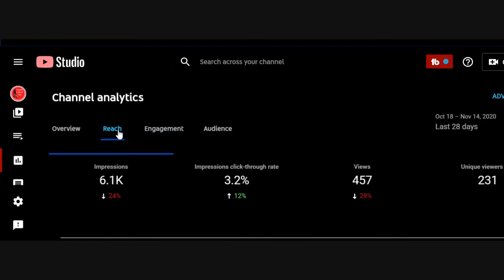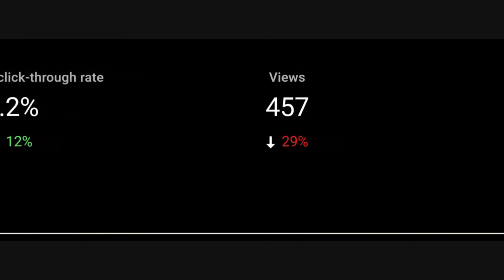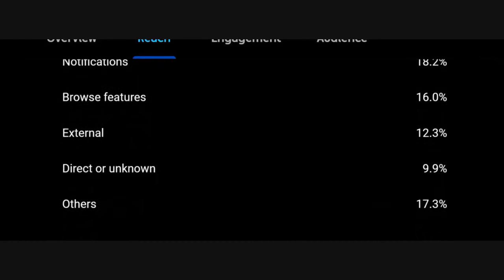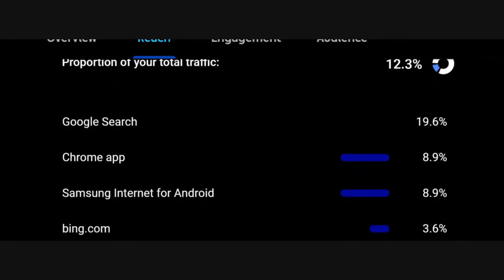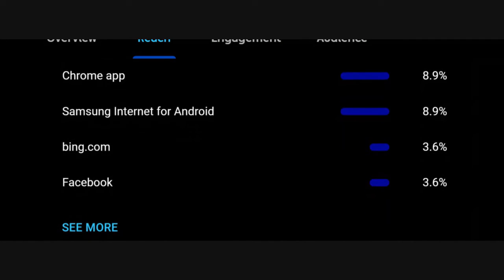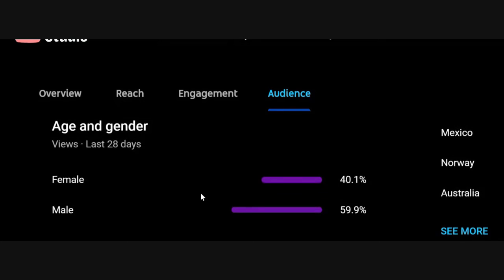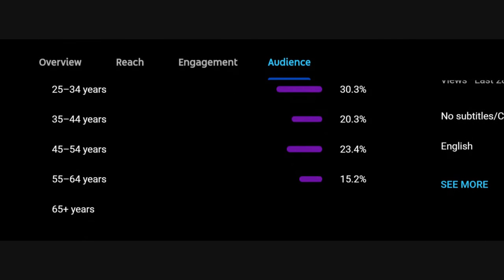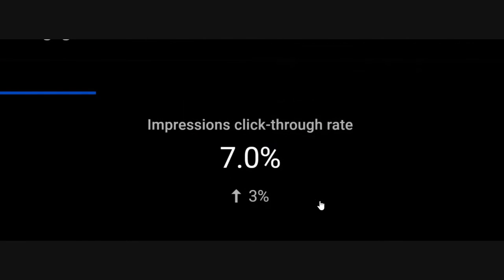HOW TO BUILD MEDIA KIT PT 1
IN THIS EPISODE I SHOW YOU HOW TO BUILD A MEDIA KIT PART 1

DROP A COMMENT LET ME KNOW YOUR THOUGHTS ON THIS LIVESTREAM,

WOULD YOU LIKE TO BE ON THE THURSDAY WHY DO YOU DO WHAT YOU DO LIVESTREAM?

**Do you have anxiety?? Are you stressed? Dealing with emotional struggles???**
Then you might be interested in Martin Hewlett's Course:

USE THIS LINK TO JOIN STREAMYARD AND RECEIVE $10 FOR PURCHASING A MONTH OF SERVICE (DISCLAIMER I ALSO RECEIVE A CREDIT FROM YOUR REFFERAL OF SERVICE AT NO ADDED COST TO YOU)

Martin Hewlett Podcast: Calming Anxiety